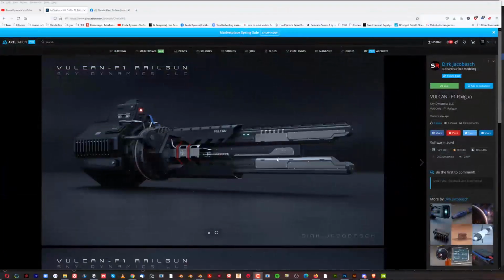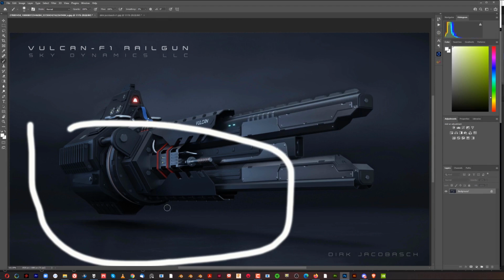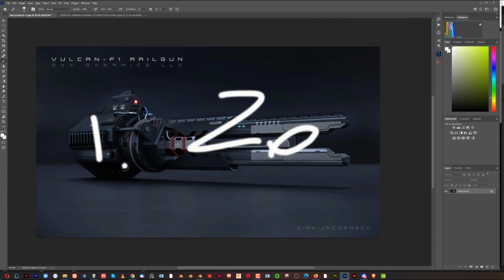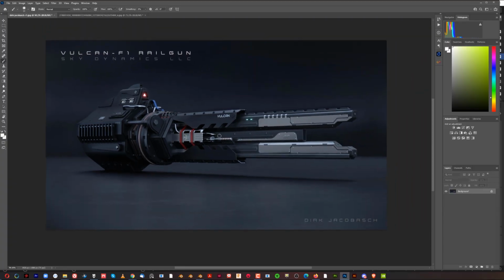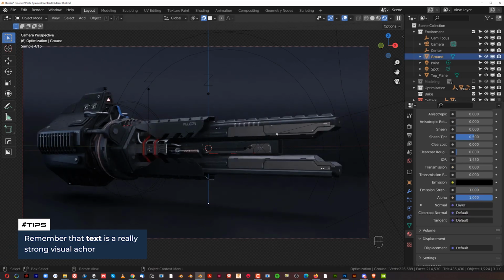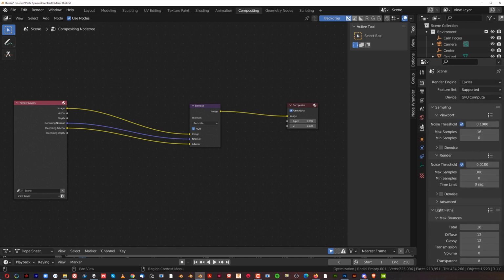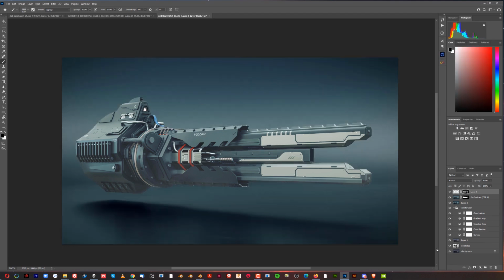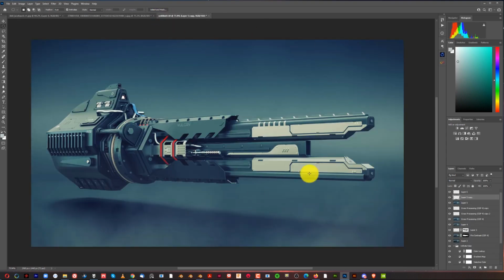Better 3D Portfolio with Blender 3.0